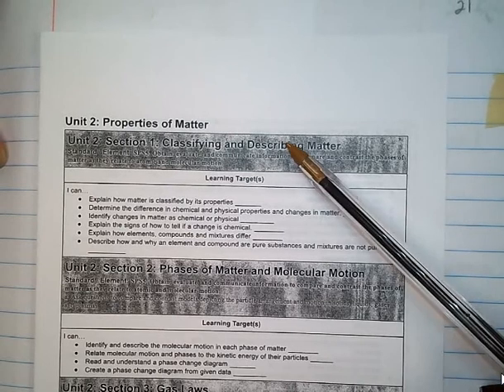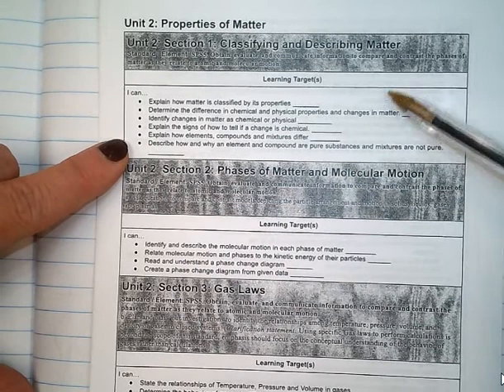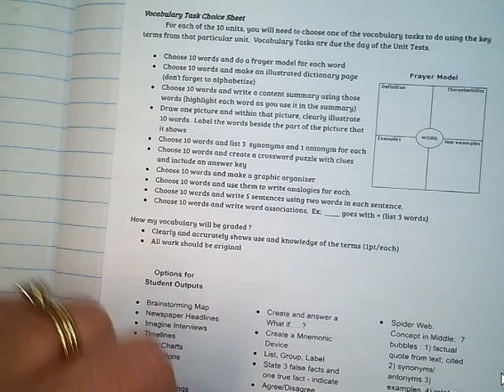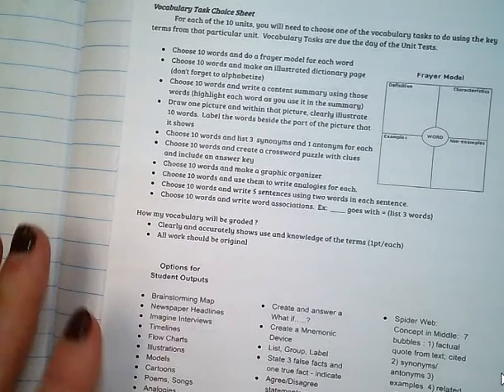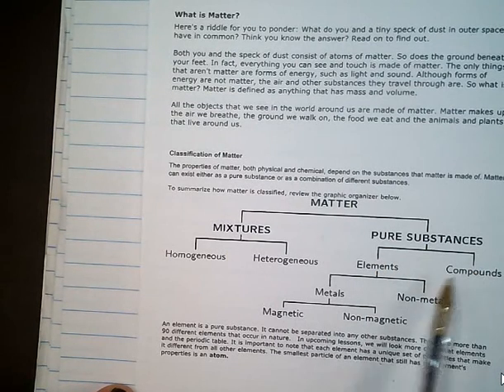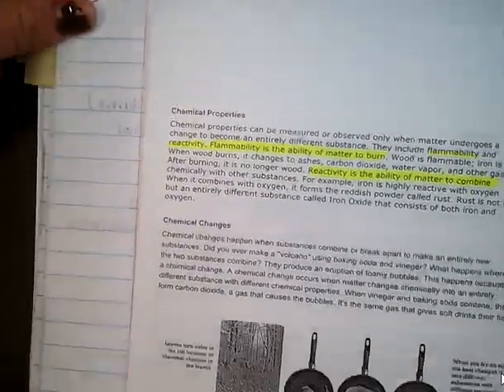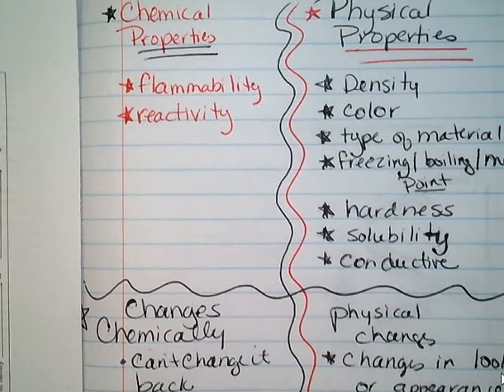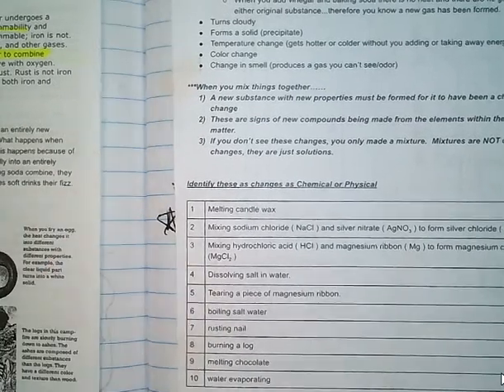Notebook Review Part 1